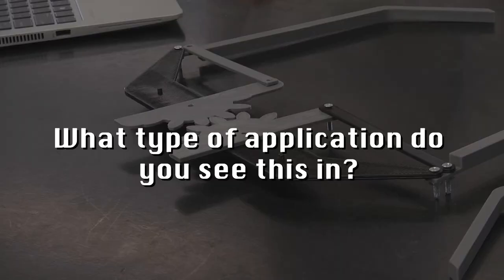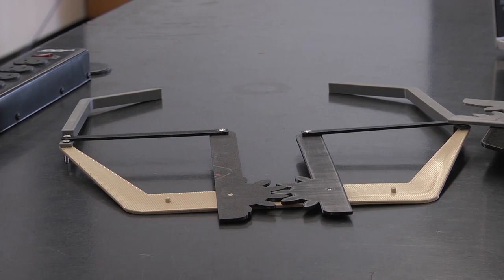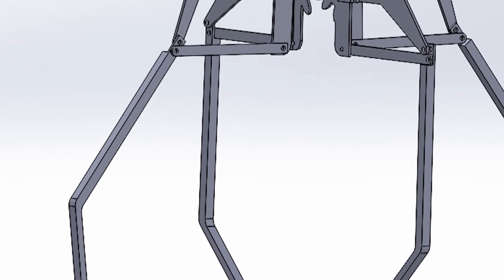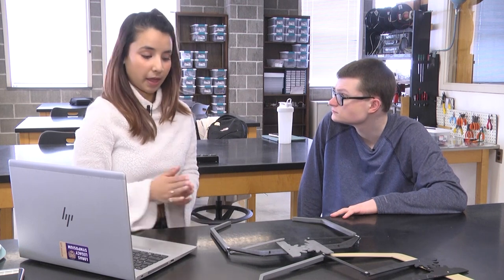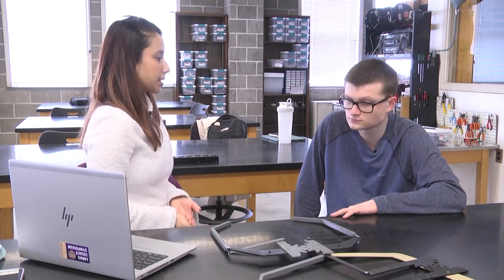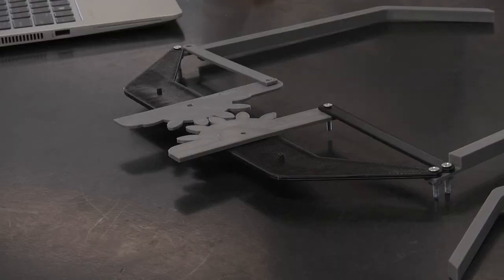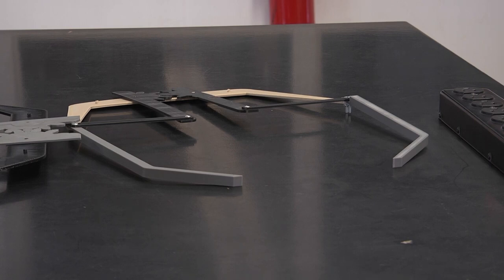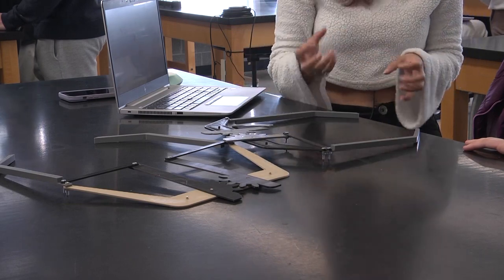Episode 3 Drone Carrier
Welcome to Inner Working where we uncover the Inner Workings of Projects made by Loras Engineering Students. In this episode, we look at a Drone Carrier made by Unisha Thapaliya

Written by Jonathan Crase

Edited and Shot by Edward Clissold